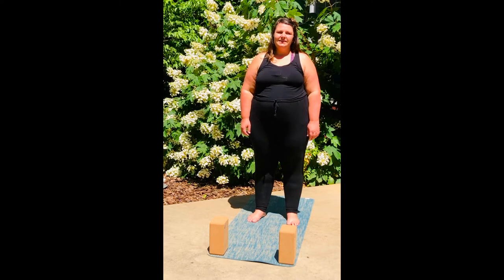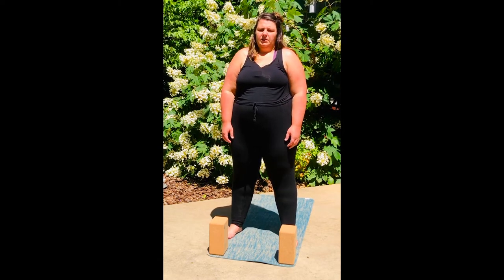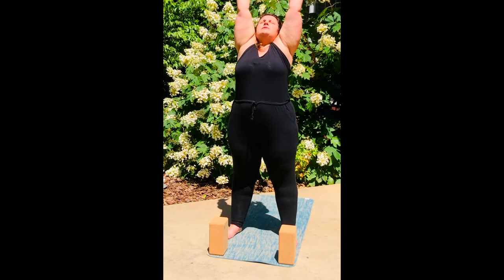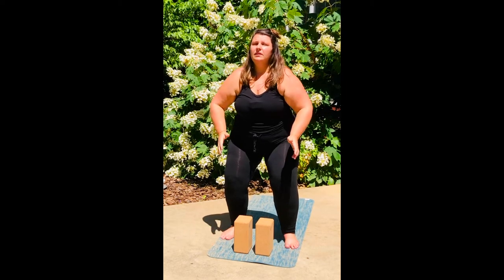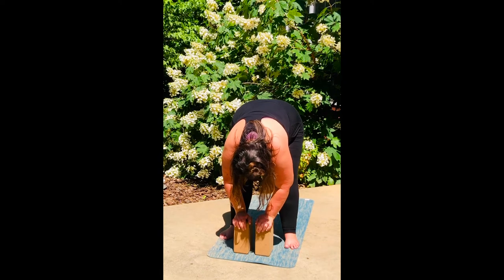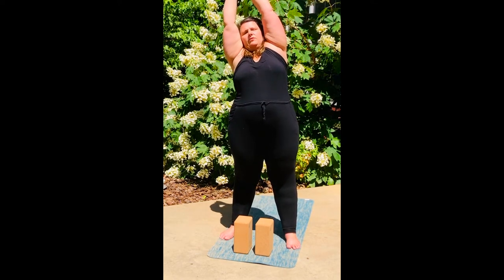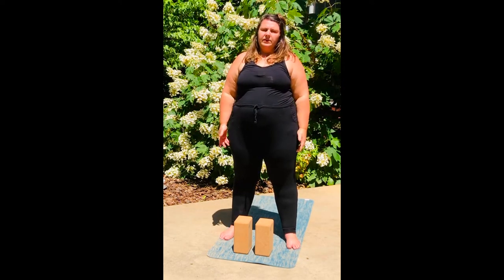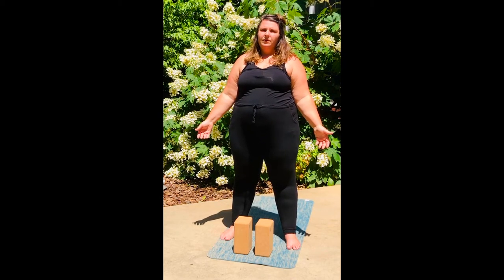Fat Positive Yoga: Sunny Morning Flow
Simple, short sun salutation. Designed for all bodies, body positive.